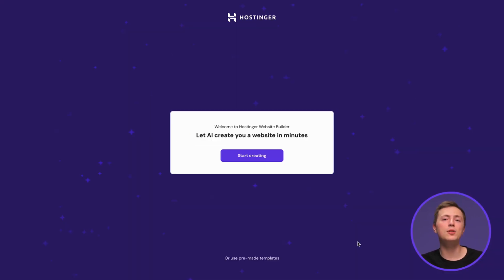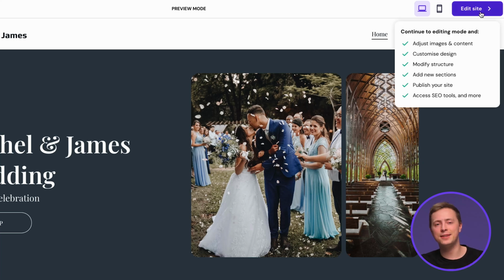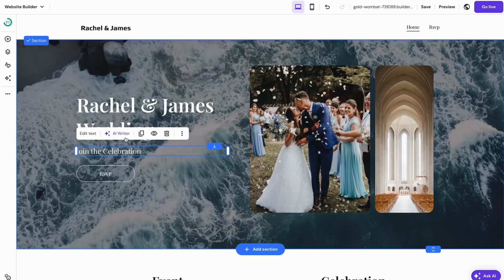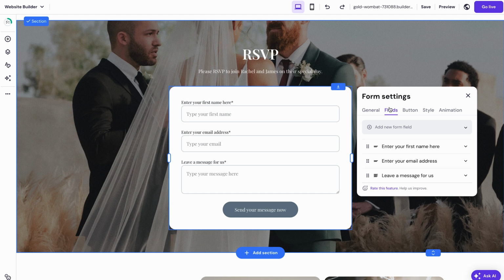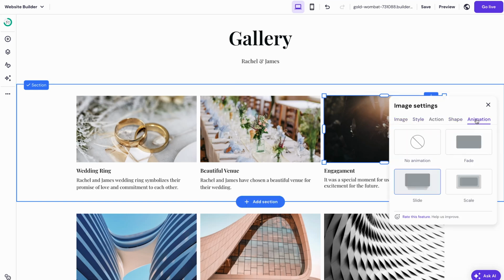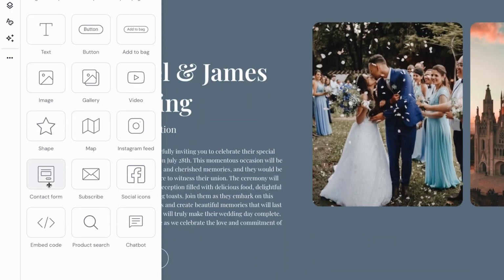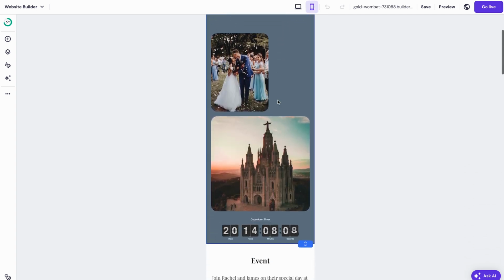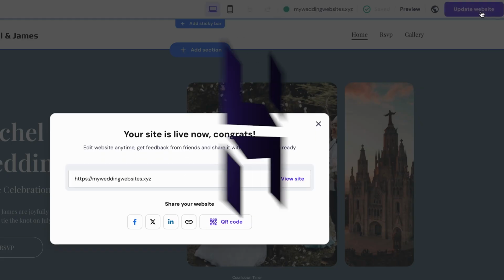Create a Wedding Website Easily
Learn how to create a wedding website! Build a website to celebrate your happiest wedding day with Hostinger Website Builder

Overwhelmed with your wedding invitations? This video is your one-stop tutorial on how to create a wedding website! We'll walk you through the entire process, from choosing the perfect template to adding those special touches that reflect your love story. Embrace the excitement of sharing your dream wedding with a stunning website!

📌 Handy Links

⭐ Follow Us ⭐

🕒 Timestamps

00:00 - Introduction

How to Make a Wedding Website
00:51 - Choose a Website Builder Hosting Plan
02:20 - Personalize Your Content
05:15 - Integrate a Countdown Timer
05:55 - Publish and Share Your Site With The Guests

📌 How to Create a Wedding Website?

Creating a wedding website can save you money while also keeping your guests engaged. It can act as an invitation and an information hub to provide details about your big day.

You’ll also have the freedom to personalize the site and include a handy RSVP form for the guests. Luckily, making a website can be really simple, too!

In this video, you’ll learn how to make a wedding website in just several easy steps with Hostinger Website Builder:

1️⃣ Choose a Website Builder Hosting plan
To access the handy website creation tool, you’ll need to grab a hosting plan first.

2️⃣ Personalize your content
In this step, you’ll learn how to navigate Hostinger Website Builder to personalize your wedding website content.

3️⃣ Integrate a countdown timer
Next, we’re going to show you how to integrate an extra functionality: a countdown timer.

4️⃣ Publish and share your site with the guests
Finally, your wedding website is ready to distribute to the guests!